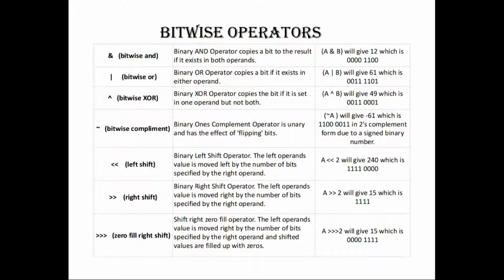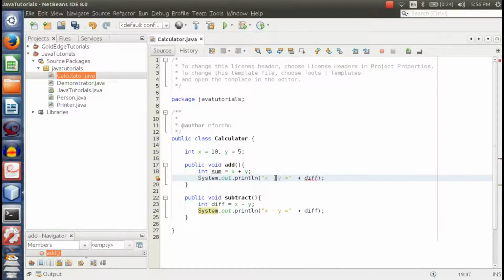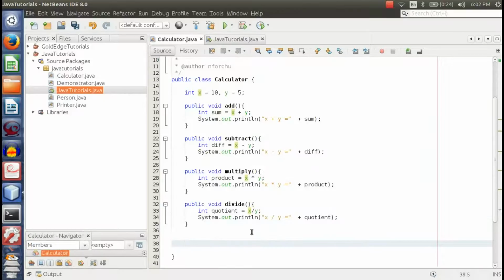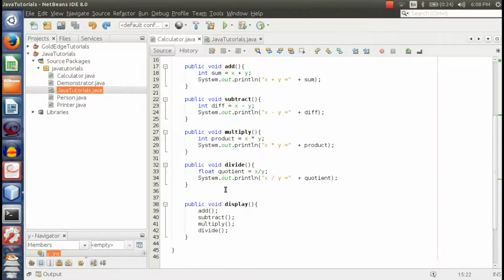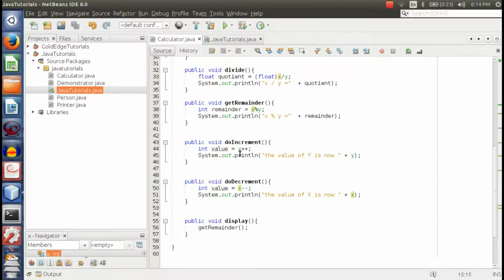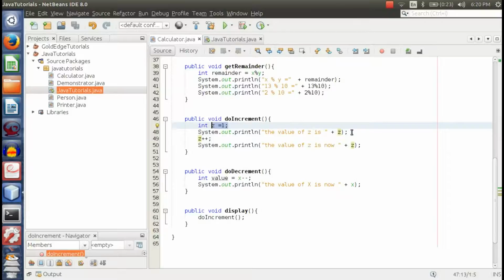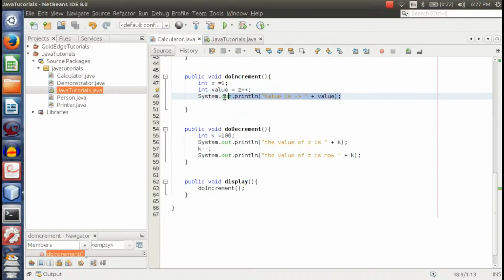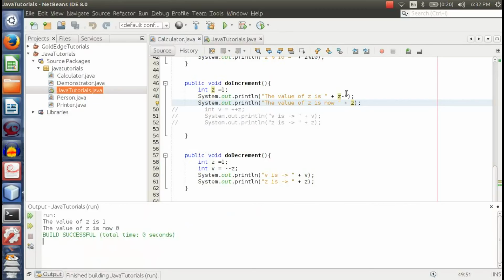Lecture-10a_Java programming for beginners_Java operators part 1